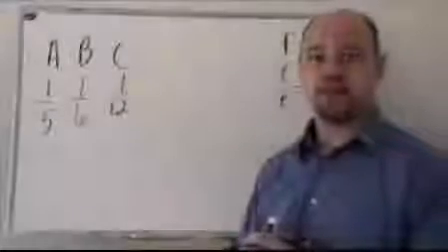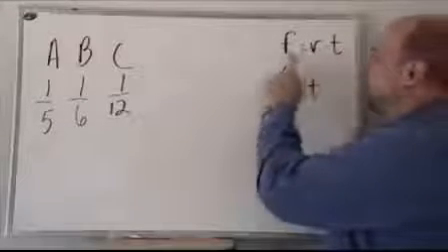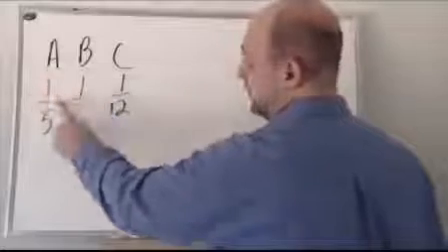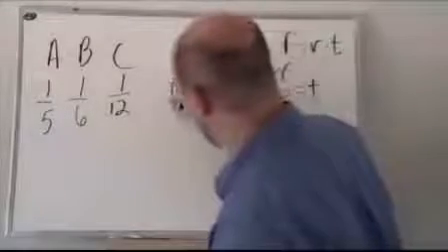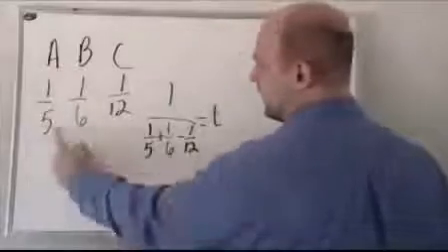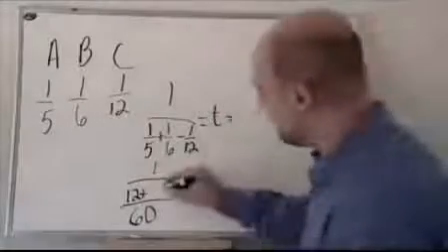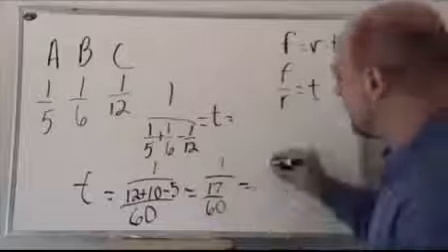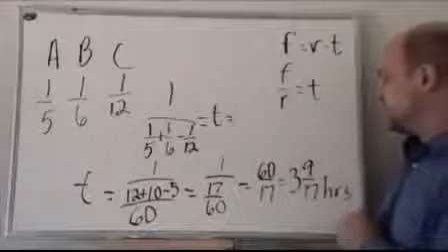Crack OAT MATH Video Explanations for the Optometry Admission Test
- Crack the OAT provides you with 25 Full Length Quantitative Reasoning Tests with over 20 Hours of Video Explanations. Get started today and achieve the high OAT scores you deserve!